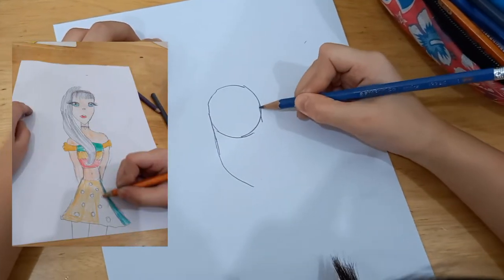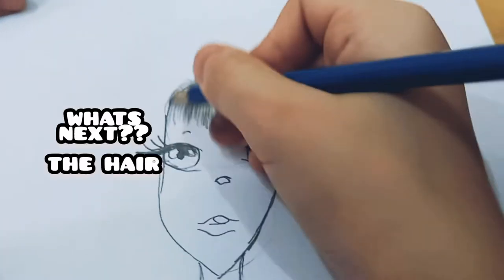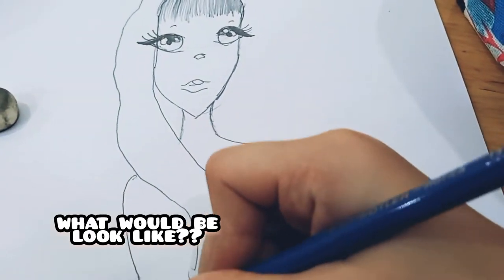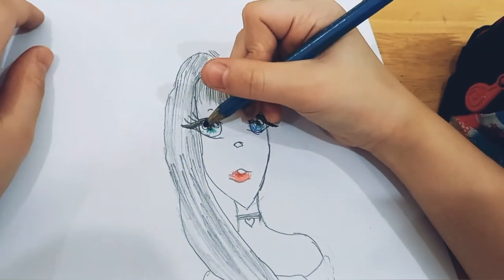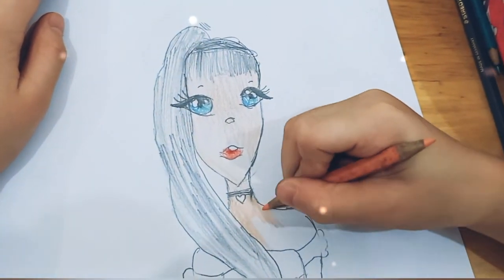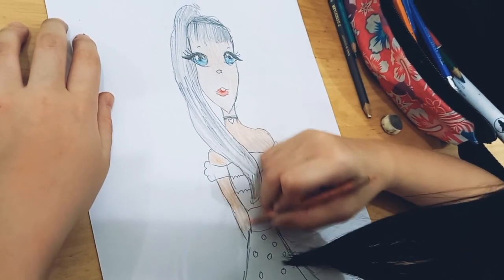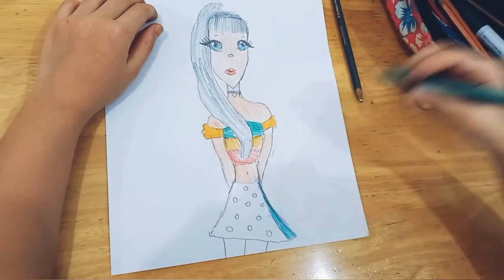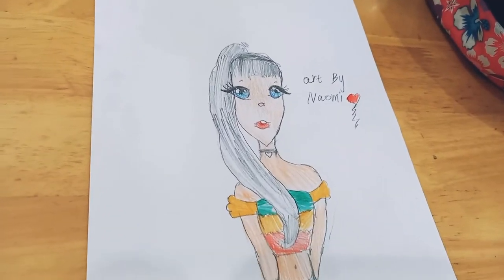Lets draw a simple girl quick and easy | Naomiandisabelle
Hi everyone today naomi will show you one of her talent.. to draw yes she loves to draw😀

Do u also like to draw? enjoy and have fun